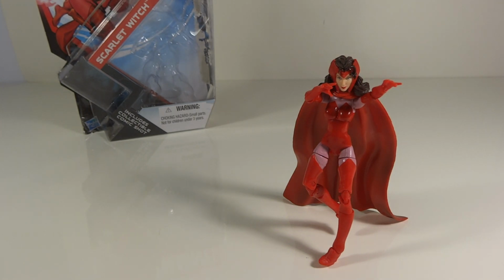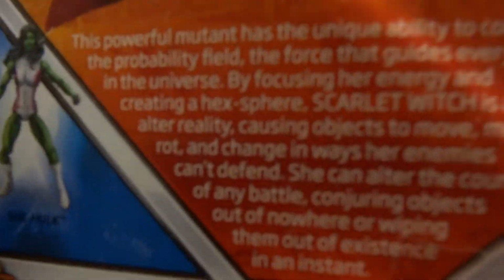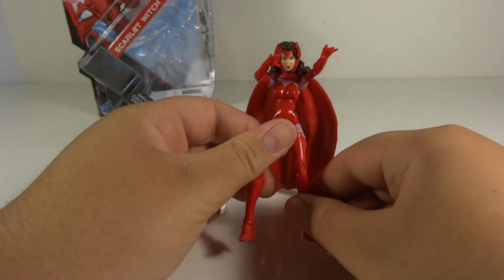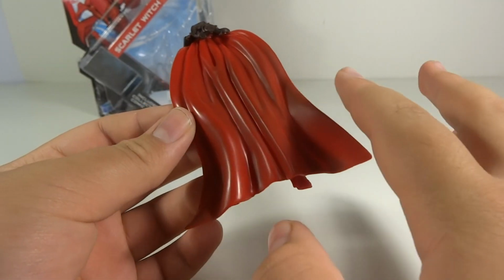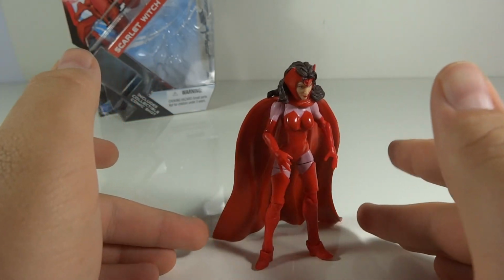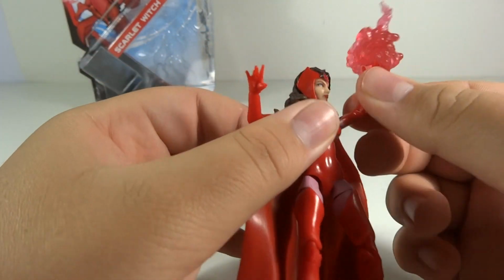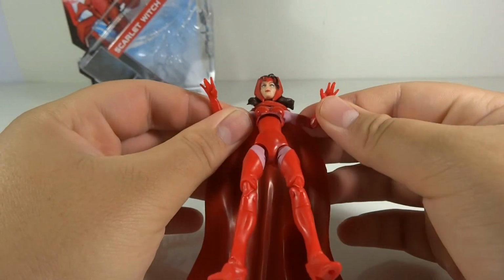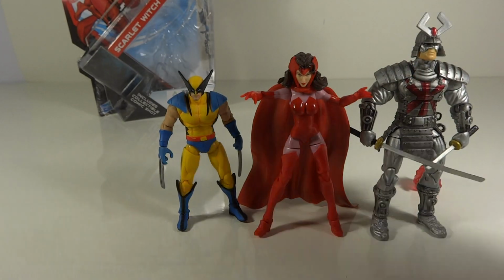Marvel Universe Scarlet Witch Toy Review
MrTransformers96's Marvel Universe Scarlet Witch Toy Review